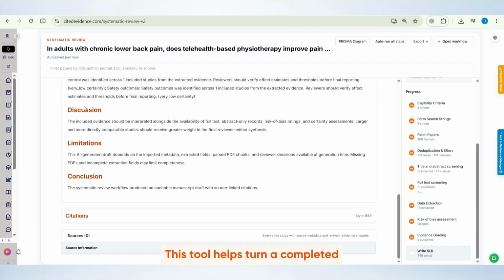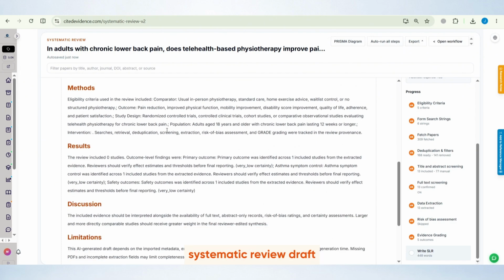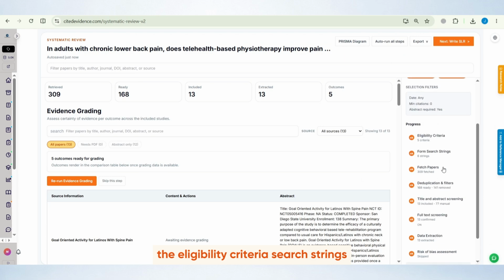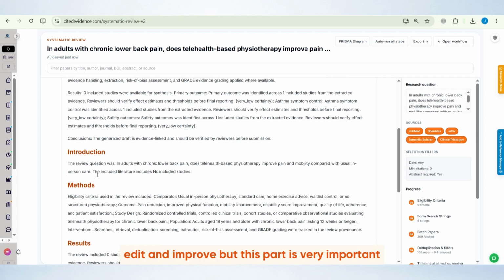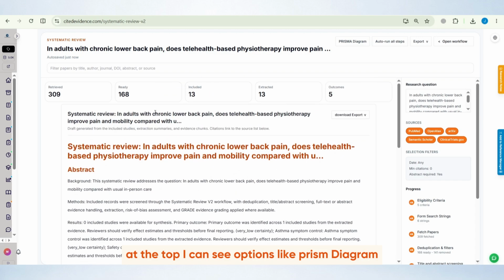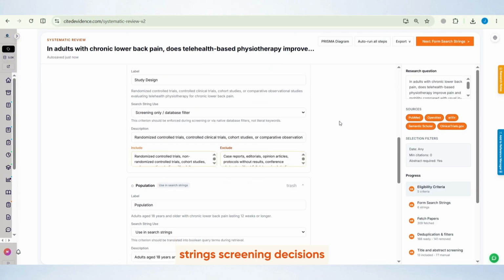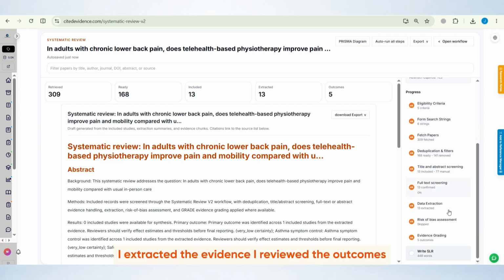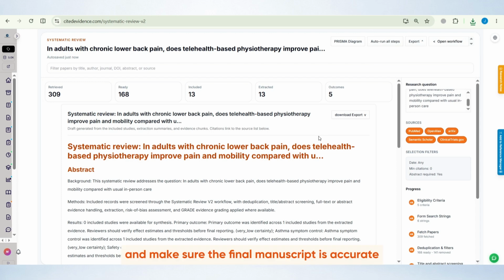Cited Evidence - Write SLR, Export, and Final Review Output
This tool helps you turn the completed review workflow into a structured systematic literature review draft, so your evidence is not just organized, but ready to edit and use.
One common problem in systematic reviews is that even after collecting, screening, and extracting studies, researchers still struggle to write the final review. They may have dozens of papers, notes, citations, extracted data, and screening decisions, but turning all of that into a clear manuscript can still feel overwhelming. This is where CitedEvidence brings the workflow together.
In this video, I am going to show the Write SLR stage and explain how the final review output can be used. This is the stage where the tool takes the included studies, extracted data, evidence summaries, and citations, and turns them into a structured review draft.
On the screen, I can see the final review draft. At the top, there are summary numbers: Retrieved 205, Ready 65, Included 44, Extracted 44, and Outcomes 5. These numbers show the full journey of the evidence. The tool started with 205 records, filtered them down to 65 ready papers, included 44 studies, extracted data from 44, and identified 5 outcomes.
This is powerful because the final draft is not disconnected from the workflow. It is built from the review process that came before it. The eligibility criteria, search strings, fetched papers, deduplication filters, screening decisions, full text screening, extraction, and evidence grading all feed into this final output.